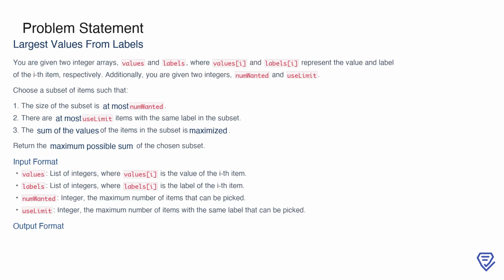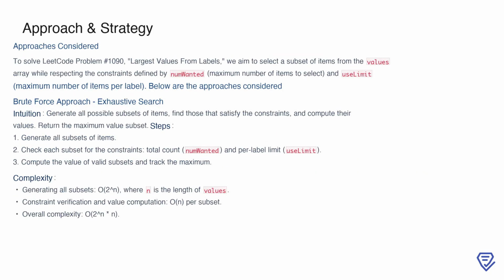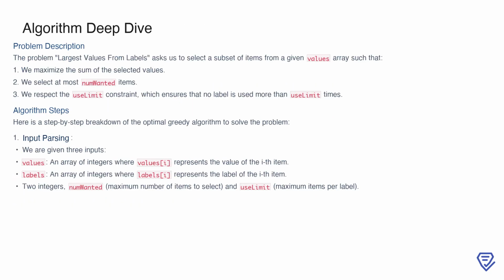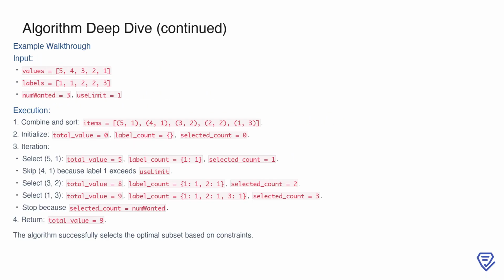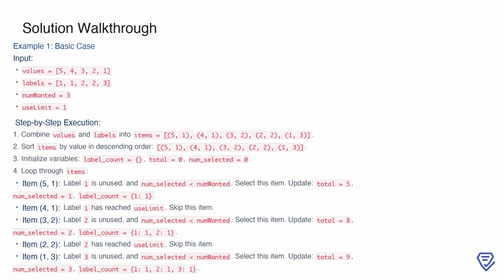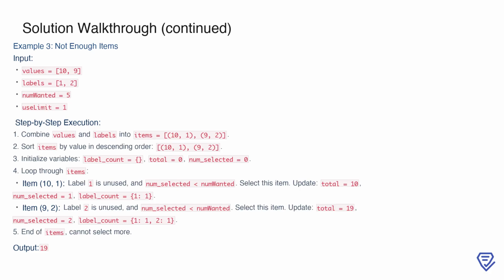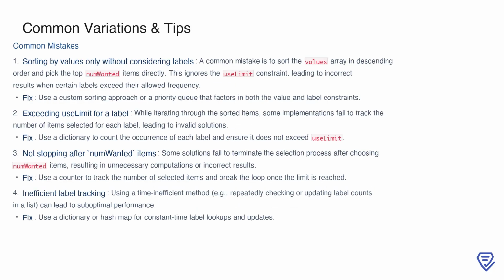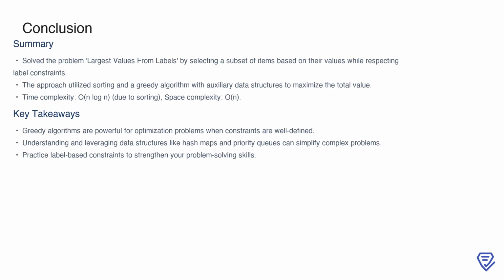LeetCode 1090: Largest Values From Labels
Difficulty: Medium

📚 Topics: Array, Greedy, Heap, Math, Queue

⏱️ Timestamps:
00:00 - LeetCode 1090: Largest Values From Labels
00:18 - Problem Statement
00:57 - Problem Statement (continued)
01:42 - Problem Statement (continued)
02:35 - Problem Statement (continued)
03:24 - Problem Statement (continued)
04:26 - Approach & Strategy
05:17 - Approach & Strategy (continued)
06:16 - Approach & Strategy (continued)
07:04 - Approach & Strategy (continued)
07:52 - Approach & Strategy (continued)
08:58 - Algorithm Deep Dive
09:42 - Algorithm Deep Dive (continued)
10:25 - Algorithm Deep Dive (continued)
11:12 - Algorithm Deep Dive (continued)
12:02 - Algorithm Deep Dive (continued)
12:42 - Algorithm Deep Dive (continued)
13:19 - Algorithm Deep Dive (continued)
14:29 - Python Implementation
16:03 - Java Implementation
17:12 - Java Implementation (continued)
17:45 - Solution Walkthrough
19:22 - Solution Walkthrough (continued)
19:53 - Solution Walkthrough (continued)
21:15 - Solution Walkthrough (continued)
22:27 - Time & Space Complexity
23:10 - Time & Space Complexity (continued)
24:05 - Time & Space Complexity (continued)
25:01 - Time & Space Complexity (continued)
25:59 - Common Variations & Tips
27:11 - Common Variations & Tips (continued)
28:25 - Common Variations & Tips (continued)
29:34 - Common Variations & Tips (continued)
30:25 - Conclusion
30:45 - Thank You!